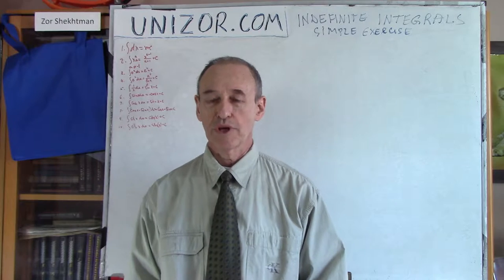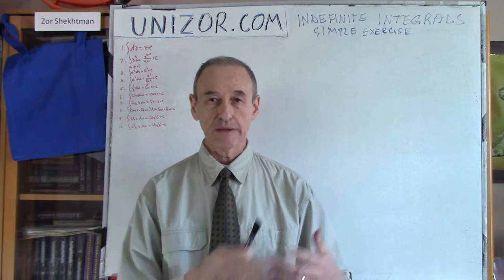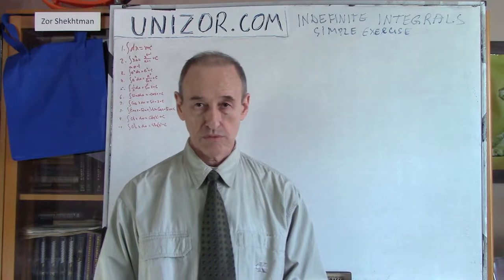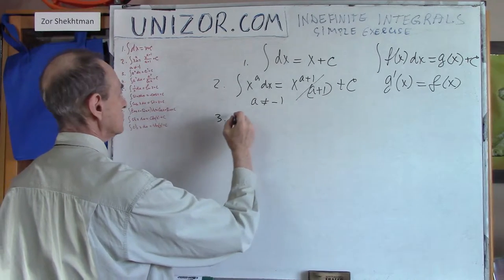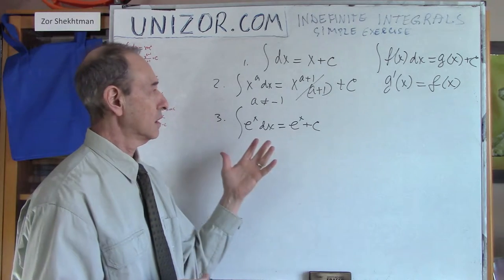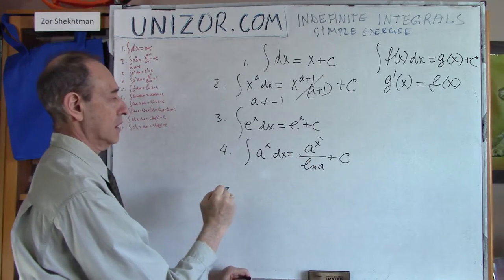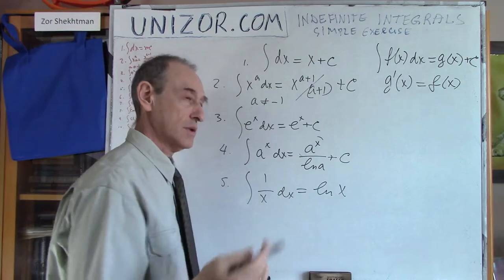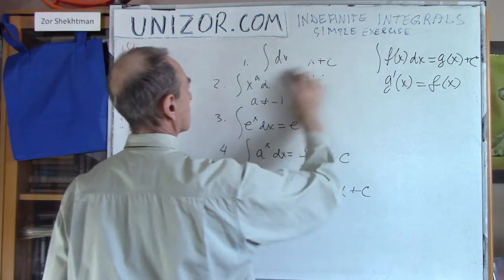Unizor - Indefinite Integrals - Simple Examples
Indefinite Integral - Examples

1. ∫ dx = x + C

2. ∫ xa dx = xa+1/(a+1) + C
(a ≠ −1)

3. ∫ ex dx = ex + C

4. ∫ ax dx = ax/ln(a) + C

5. ∫ 1/x dx = ln(x) + C

6 ∫ sin(x) dx = −cos(x) + C

7. ∫ cos(x) dx = sin(x) + C

8. ∫ (cos(x)−sin(x)) dx =
= cos(x)+sin(x) + C

9. ∫ sh(x) dx = ch(x) + C

10. ∫ ch(x) dx = sh(x) + C